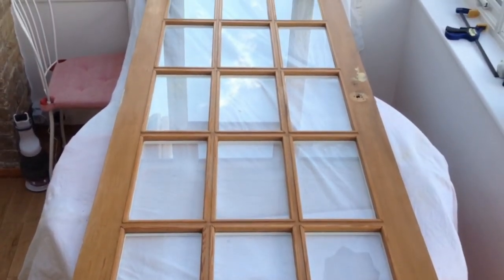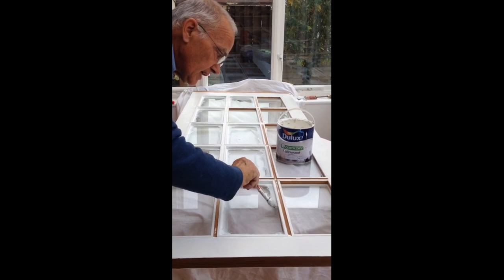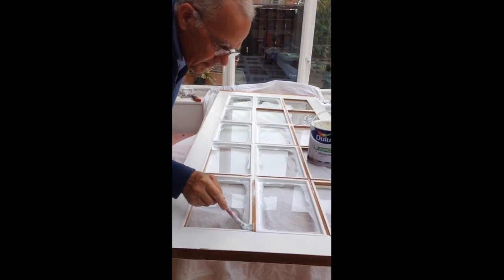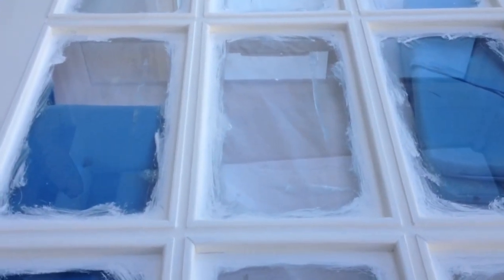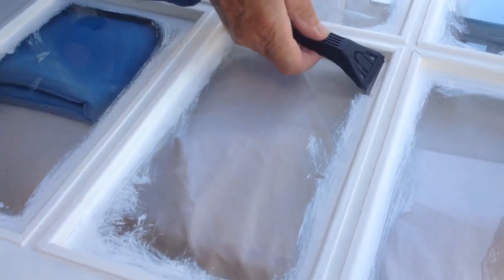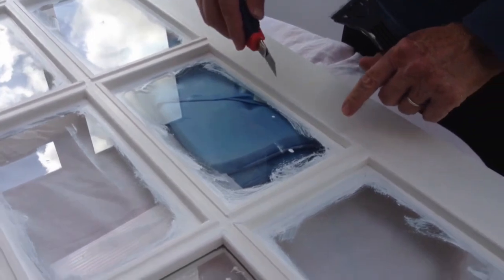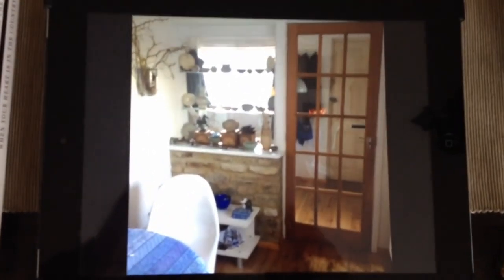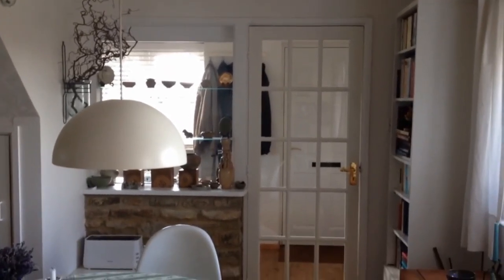Painting windows without using masking tapes.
I have renovated my house this year. Painting windows is a time consuming task. Most of it is used for taping.